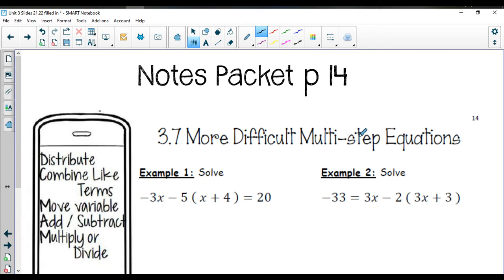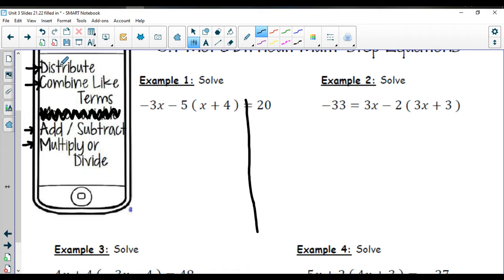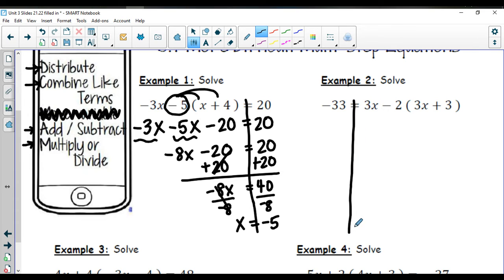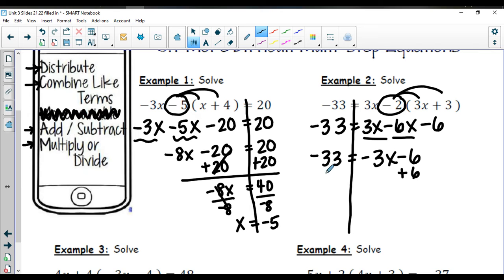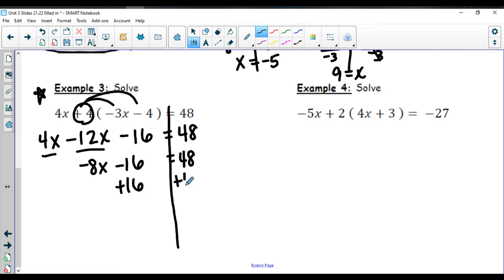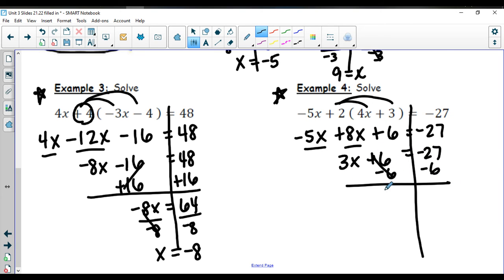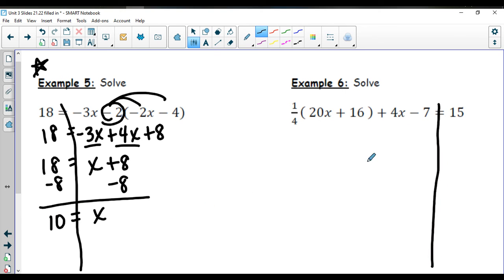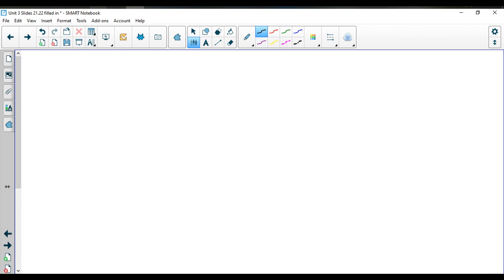3.7 More Difficult Multi-Step Equations Lesson